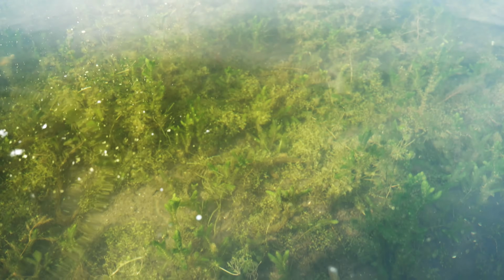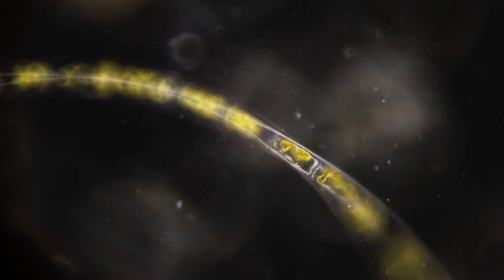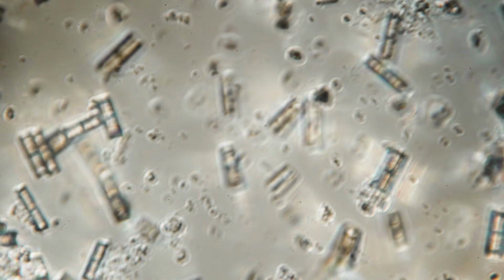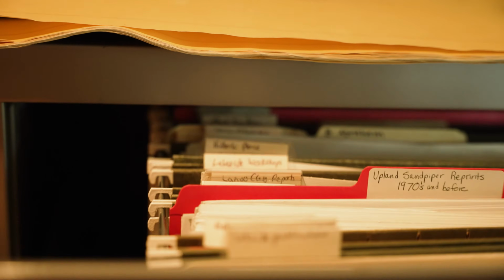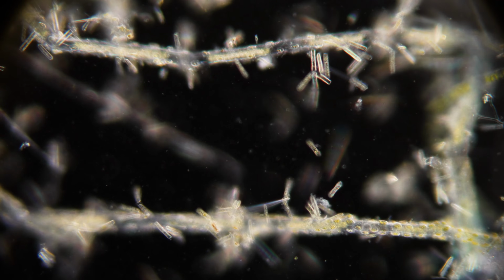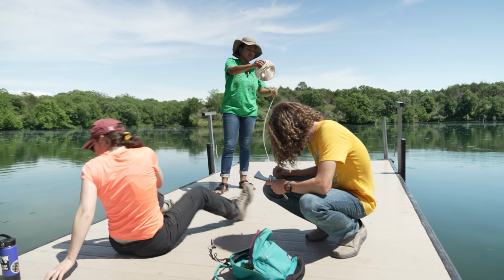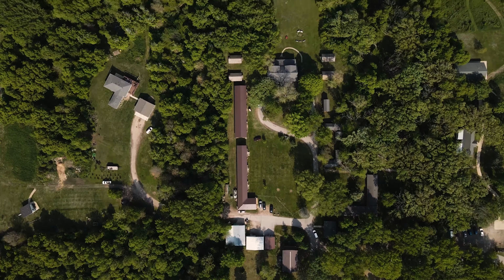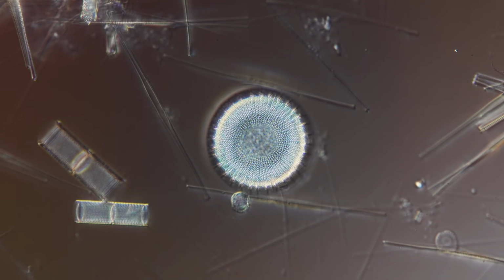microscopic algae can change everything: Diatoms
Iowa Lakeside Labs has been a hub for research on Diatoms for decades. If we can preserve this legacy, it will remain a critical center for sustainability research for years to come.